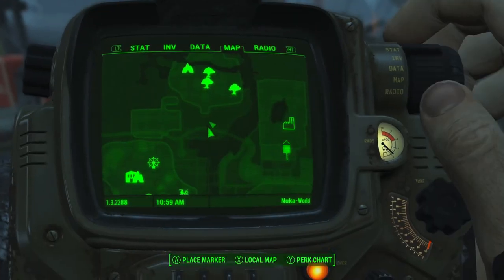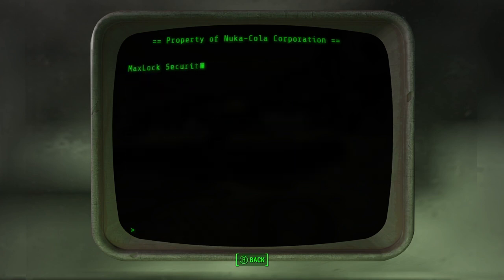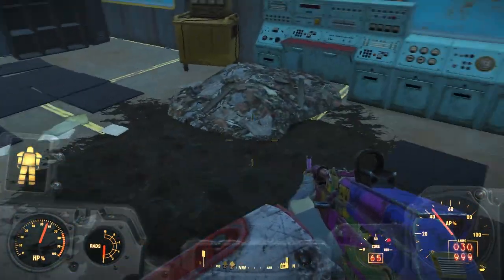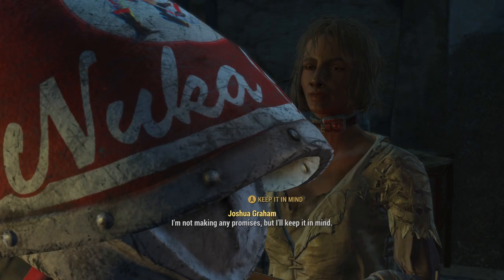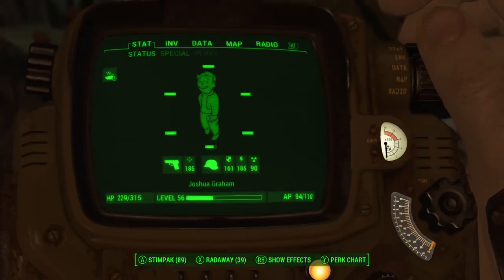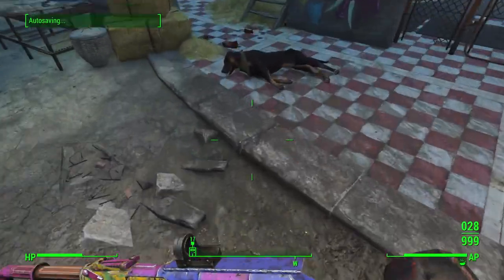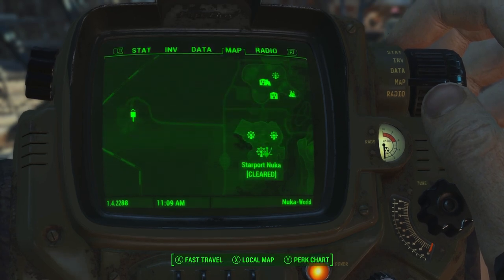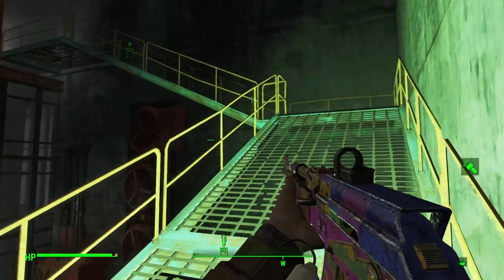Fallout 4 [PC] Walkthrough Part 36 - Nuka-World DLC - Nuka-Cola Bottling Plant - Series Finale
Welcome Back to Part 36 of My Fallout 4 Walkthrough. Join Me On My Journey Through Nuka-World. This Time We Head To Nuka-Cola Bottling Plant And End Our Time In Nuka World.